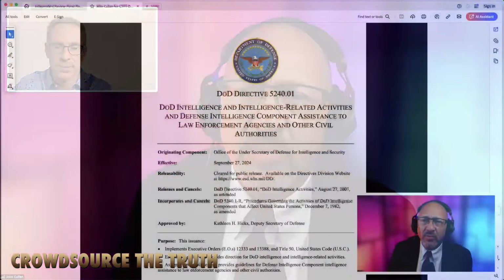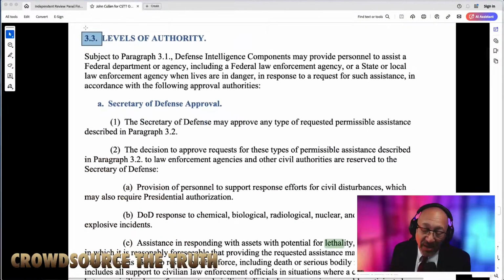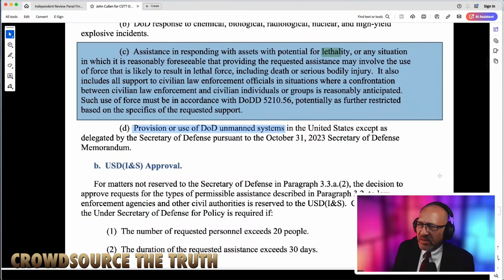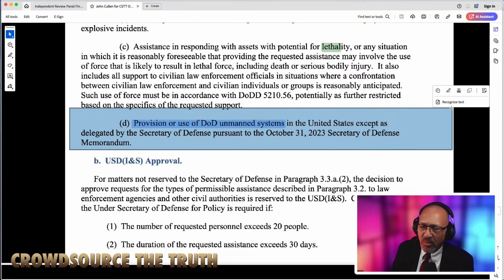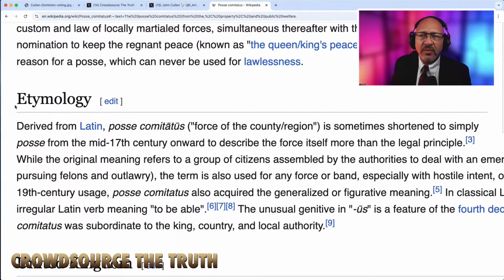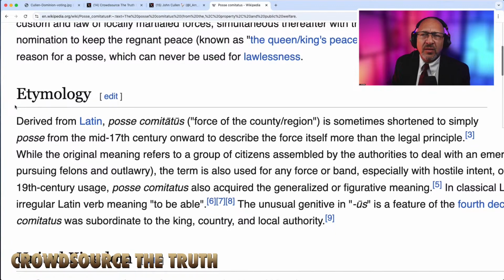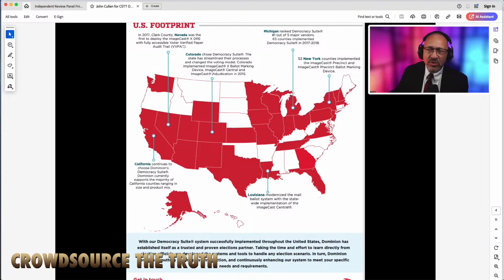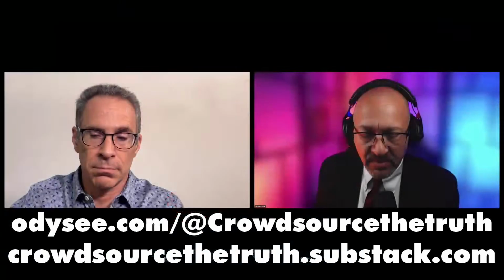"What Do We Need To Know About Dominion Voting Systems?" John Cullen Investigates, w/ Jason Goodman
This analysis is not news. This video is an independent opinion journalism project and represents our opinion, and our opinion only.

THIS VIDEO MAY CONTAIN COPYRIGHTED MATERIAL.

FURTHER, ONLY SMALL PORTIONS OF EACH LISTED CREDIT ARE USED.  THIS CREATOR THANKS EACH PERSONALLY IN ADVANCE.

FAIR USE NOTICE:  Copyright Disclaimer Under Section 107 of the Copyright Act 1976, allowance is made for "fair use" for purposes such as criticism, comment, news reporting, teaching, scholarship, and research. This effort here is respectfully submitted and credit is listed below.  Only small portions of each listed has been used and/or we have requested permission to use in advance.  Upon request verification can be submitted.

(We could be wrong...)